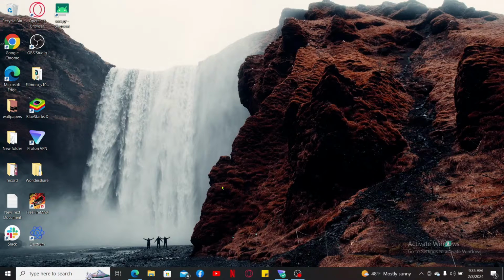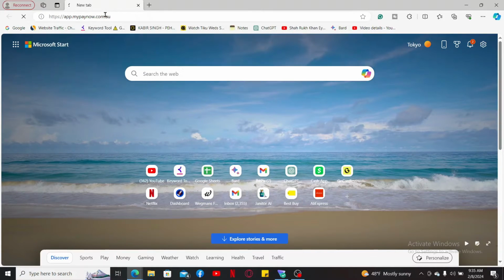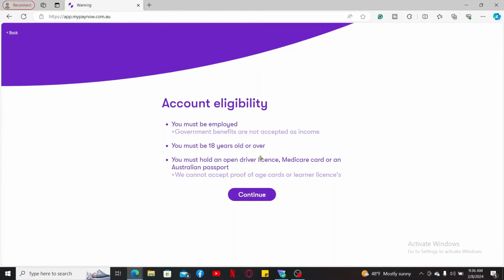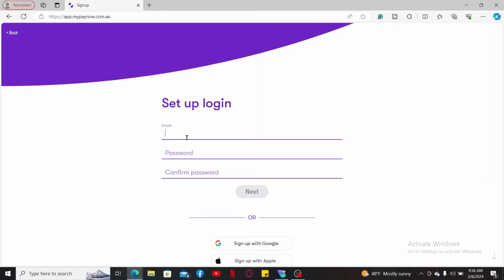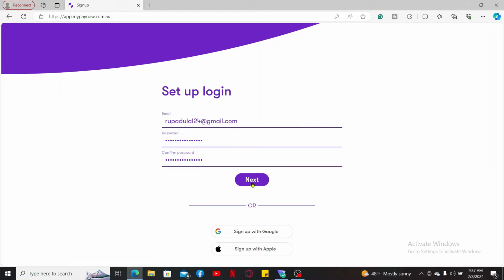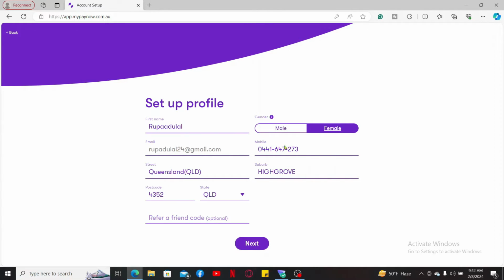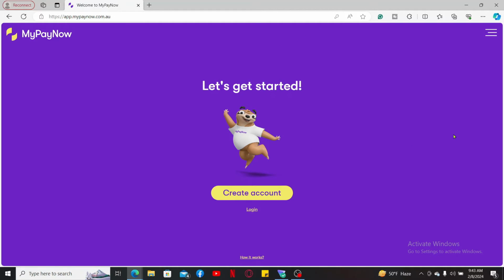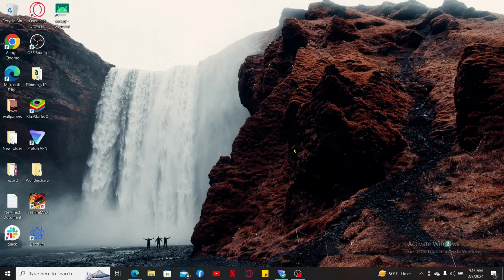How To Sign Up MyPayNow Account? Create/Open MyPayNow Account 2024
Embark on a hassle-free financial journey with MyPayNow! In this tutorial, we'll walk you through the simple steps to sign up for a MyPayNow account. From entering your details to setting up your preferences, we've got it covered.
Watch now and join the MyPayNow community for quick and efficient financial transactions.